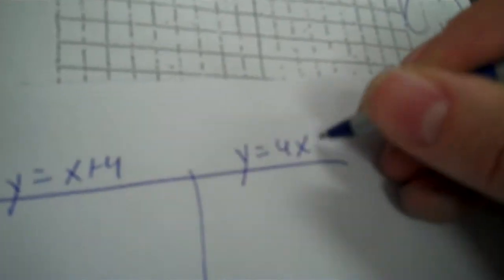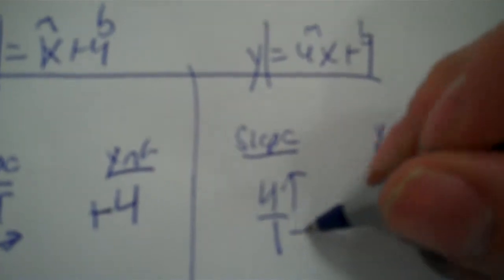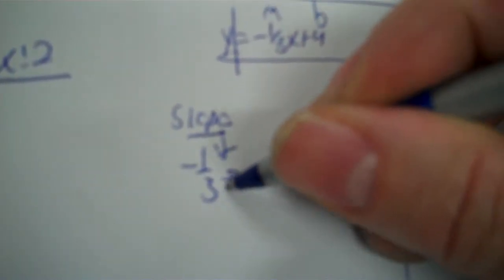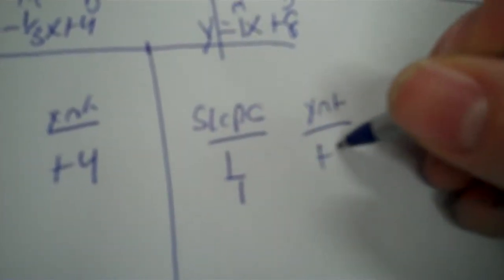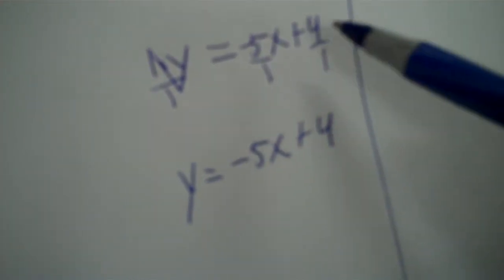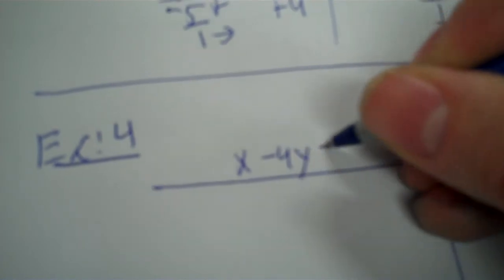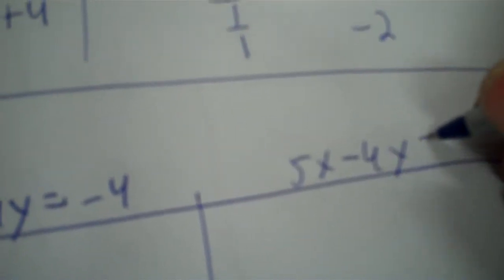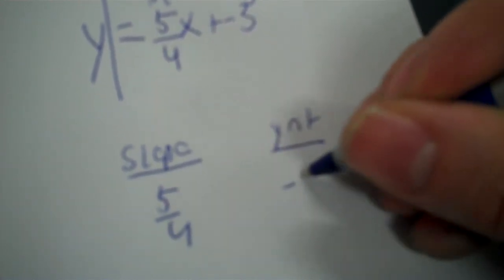Algebra 1 7 2 packet slightly modifed from doc